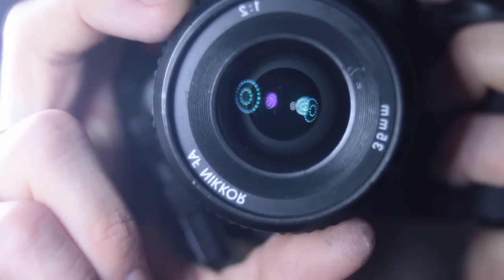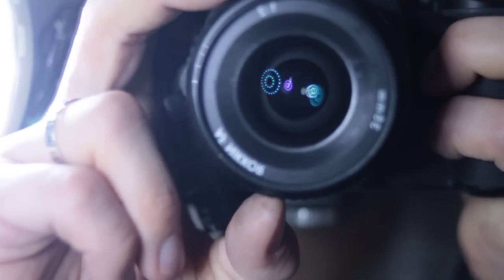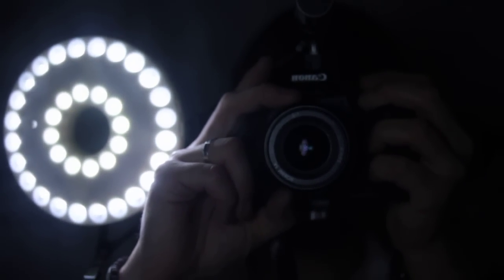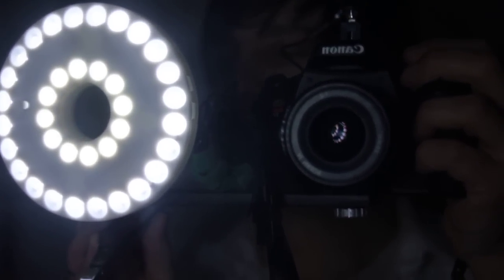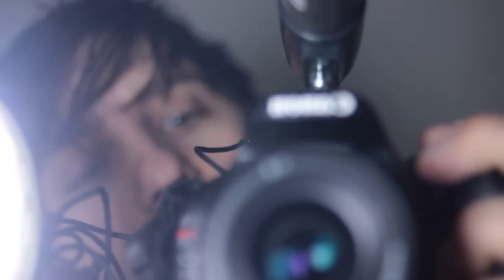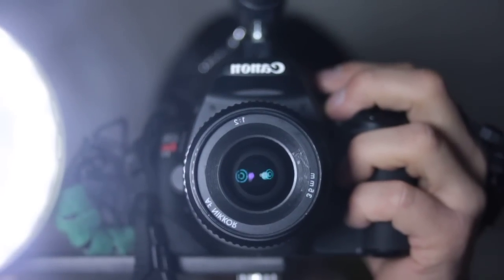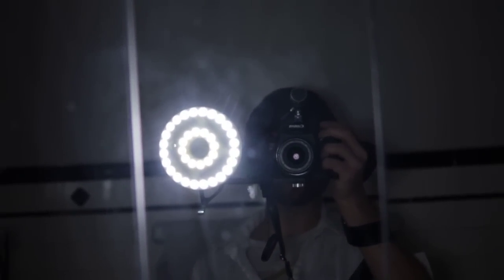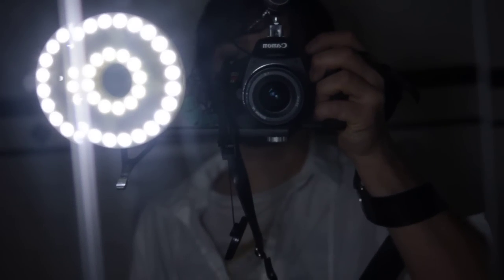Canon 550D DIY Lighting & Sound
This is an example of the starting of my DIY kit. Already I can tell this is only  the beta and I'll be making marked improvements to it asap.